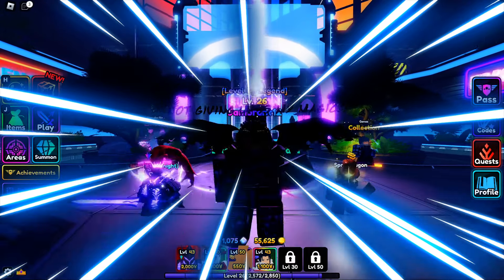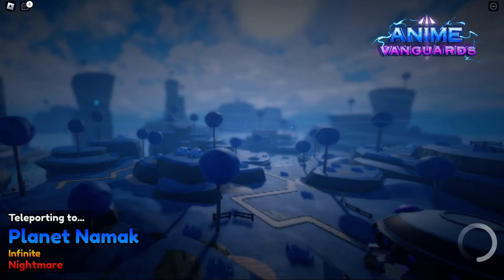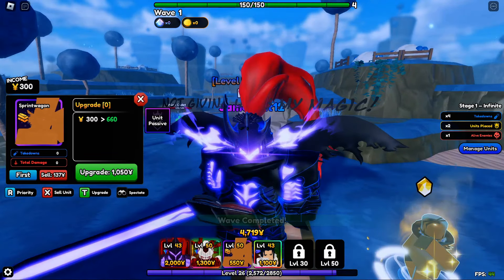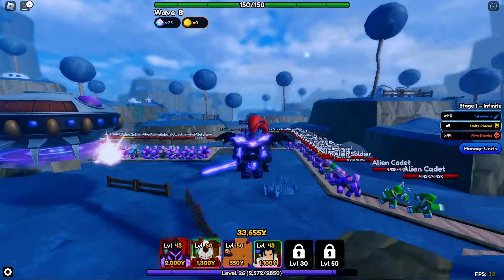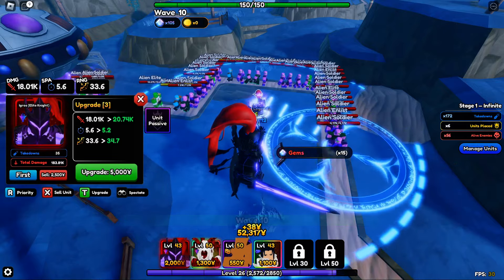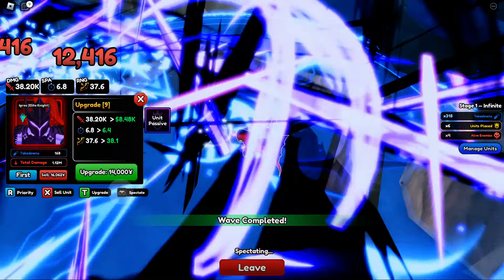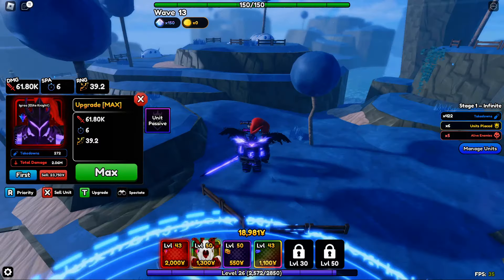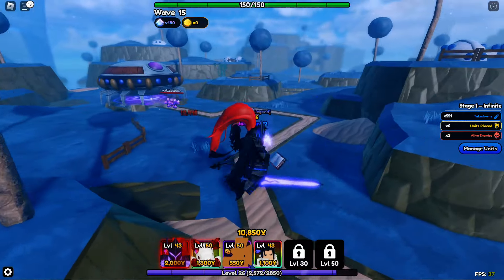SHOWCASING EVOLVED SHINY MONARCH IGRIS SECRET IS INSANE! ANIME VANGUARDS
In todays video i showcase a evolved shiny monarch secret igris in anime vanguards in the new anime adventures